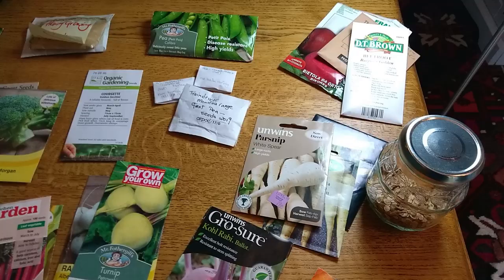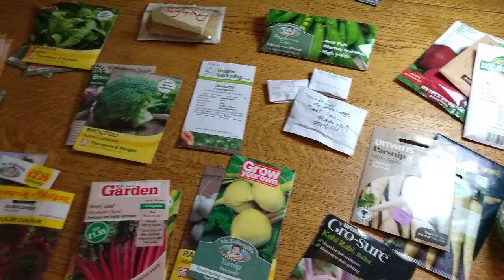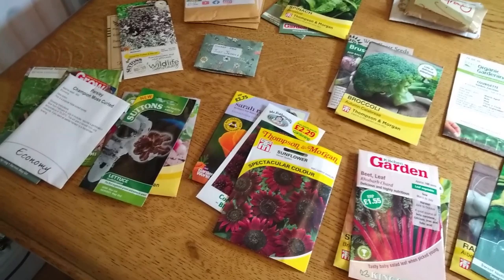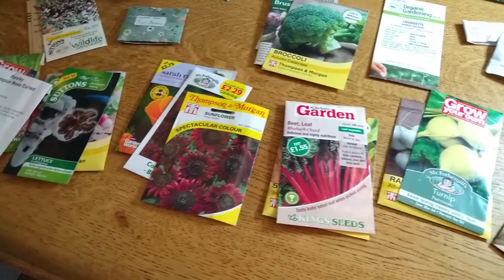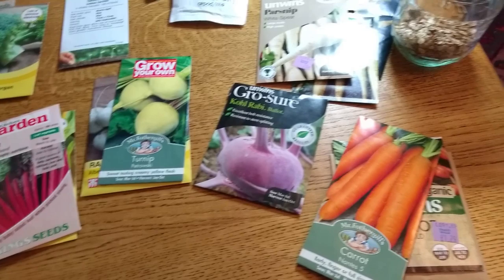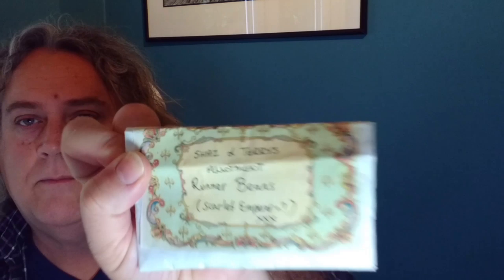Seeds we're sowing in March. With Paul. 1 March 2020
whattosowinmarch

In the third of this series Paul takes us through the March section of Bertie the Box and shows us what he is sowing this month.  Much will be sown in our polytunnel under a cold propagator lid, though there are some direct sowings too in one of our No Dig edged beds.  When all is ready, most will be planted out on our No Dig UK allotment.

SEEDS WE'RE SOWING IN MARCH
Beetroot:  Burpee's Golden and Rouge Crapaudine (Module.  Poly) and Bietola Da Orto and Organic Devoy (Direct)
Beet Leaf:  Rhubarb Chard (Poly)
Broccoli:  Autumn Calabrese and Natalino (Poly)
Broccoli Raab:  '60 Days' (Poly)
Brussels Sprouts:  Red Ball (Poly)
Carrots:  Nantes 5, Rothild and Red Elephant (Direct)
Cornflower:  Black Ball (Direct)
Courgette:  Golden Zuchini (Poly)
Eschscholzia (flower):  Orange King (Direct)
French Bean (climbing):  Lazy Housewife (Saved Seed from Jackie.  Poly)
Herbs:  Marjoram, Champion Moss Curled Parsley and Mountain Tea (Poly)
Kale:  Nero di Toscana (Poly)
Kohl Rabi:  Ballot (Direct)
Lettuce:  OutREDgeous and Romaine (Poly)
Mangetout:  Calibra (Direct)
Parsnips:  White Spear, Guernsey Half Long (Own Saved Seed & Baker Creek) and Radicosum (Direct)
Peas:  Traindriver Mountain Range (Giant Pea), Golden Sweet and Fairbeard's Champion of England (Direct)
Potatoes:  Cara - Maincrop, Rocket, Charlotte & Ulster Prince - Earlies (Direct)
Radish:  French Breakfast 3 (Direct)
Rocket:  Wild (Poly)
Runner Beans:  Scarlet Emperor (Saved Seed from Shaz.  Poly)
Spinach:  Perpetual (Poly)
Sunflower:  Velvet Queen, and from Nick's Allotment Diary's Sunflower Challenge Solcra Eclipse, American Giant, Red Sun and Alchemy (Poly)
Sweet Pea:  Just Jenny (from Patricia.  Poly)
Swiss Chard:  Bright Lights (Poly)
Turnip:  Petrowski and Albena (Direct)